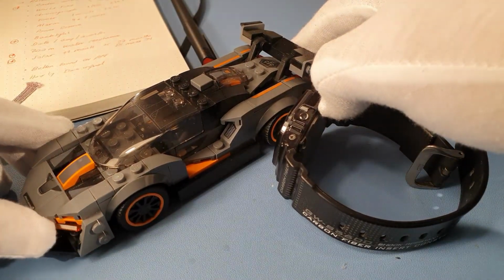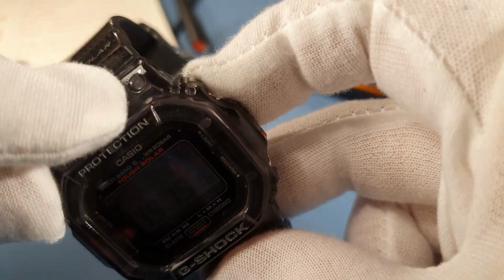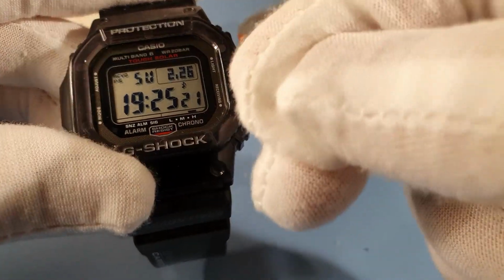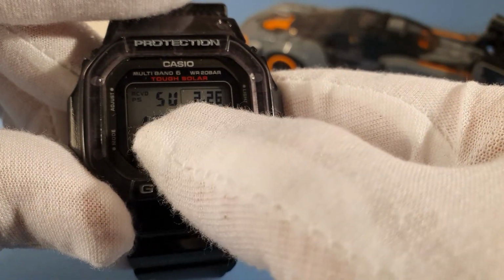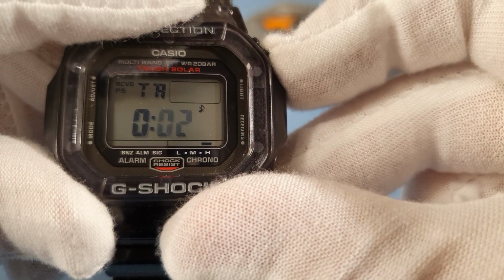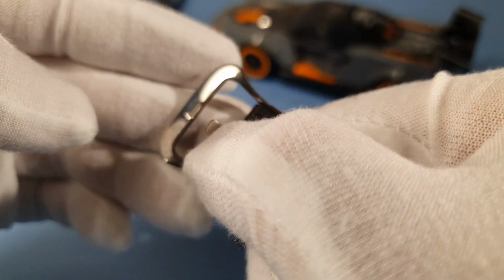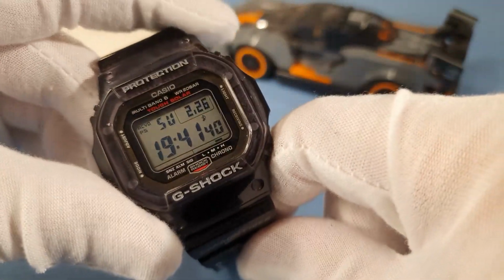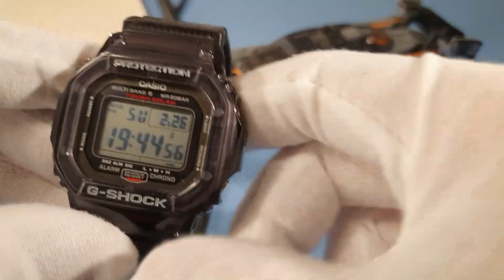M.A.S #23 | REVIEW: G-Shock GW-S5600 - Carbon Fiber durability